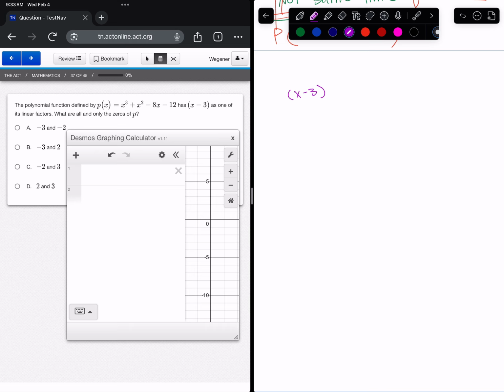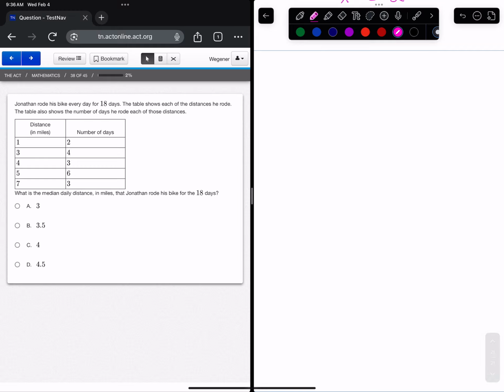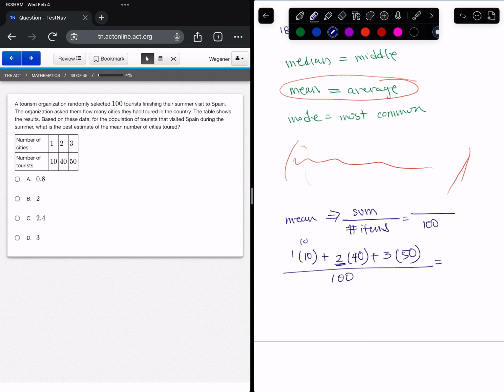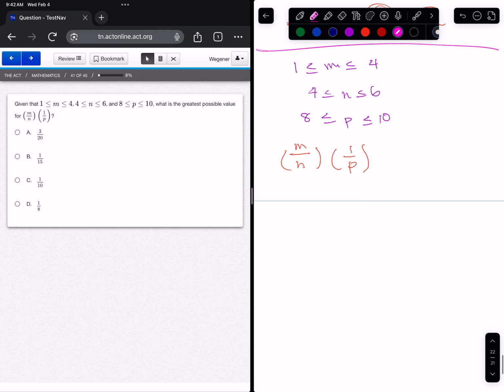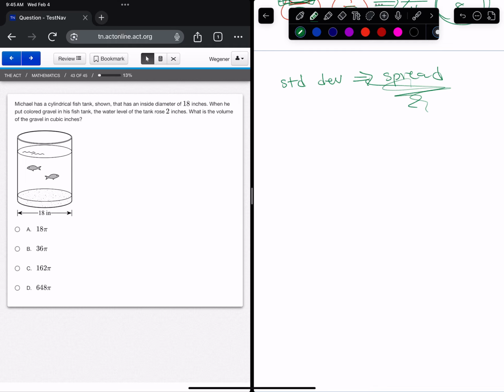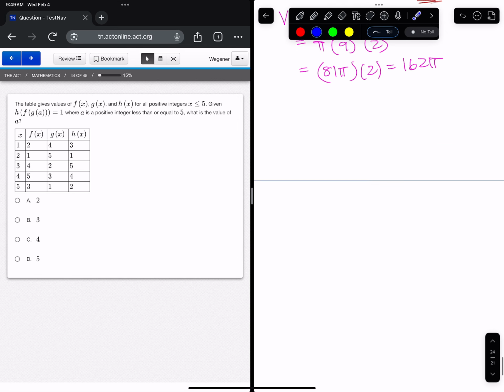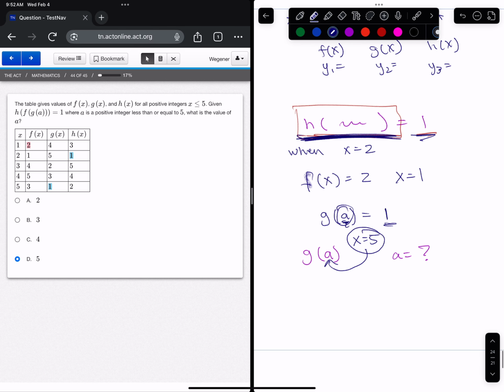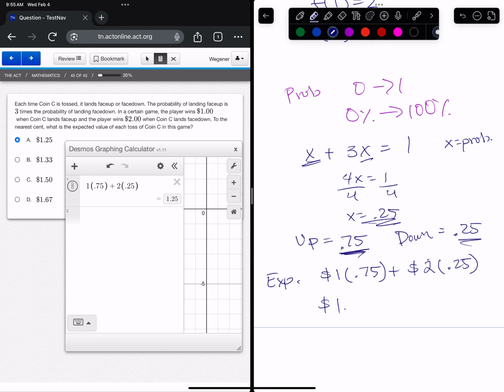V5 Math Prat ACT Q37-45